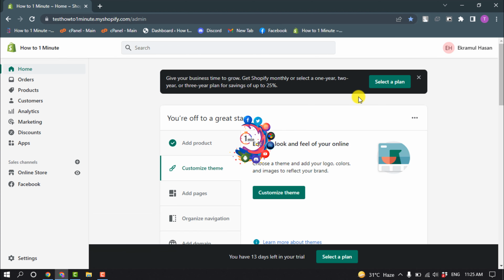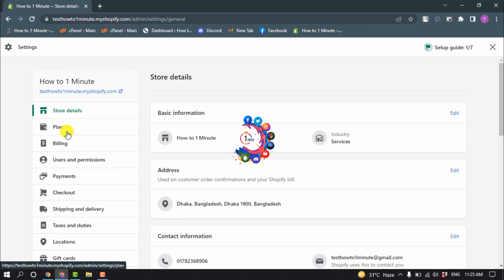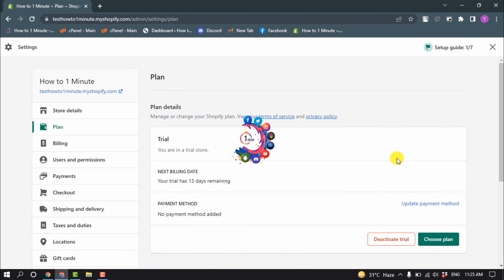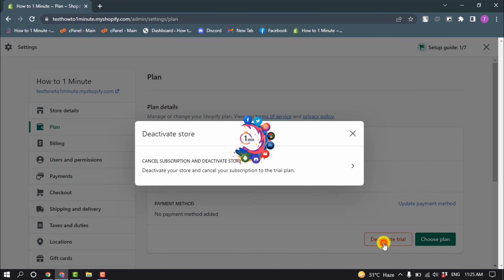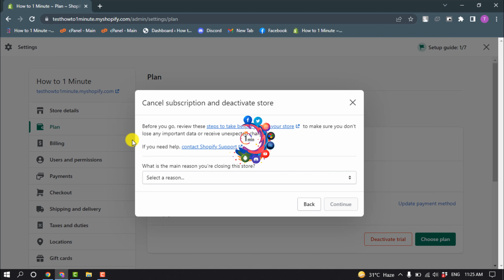How to cancel shopify free trial 2026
Canceling a Shopify subscription is just as easy as canceling the Shopify free trial process. From your Shopify admin, go to Settings - Plan. Click Cancel subscription. Select one option from the drop-down menu then click Cancel subscription and close store

"how to cancel shopify subscription"
"shopify trial"
"shopify 14 day trial"
"shopify 90 day free trial "
"shopify trial extension"
"shopify free trial for black owned businesses"
"free shopify trial until 50 orders"